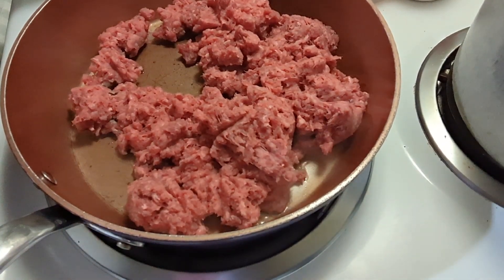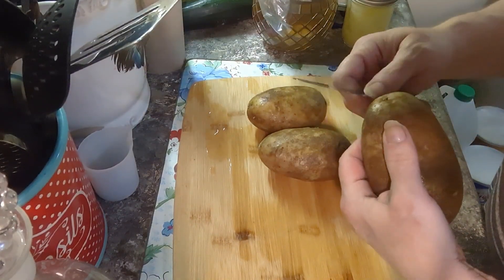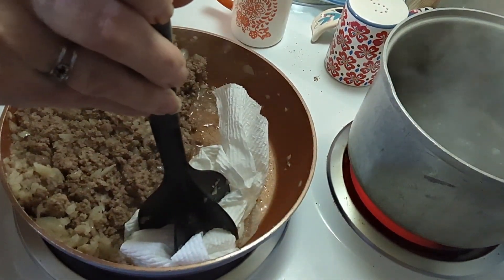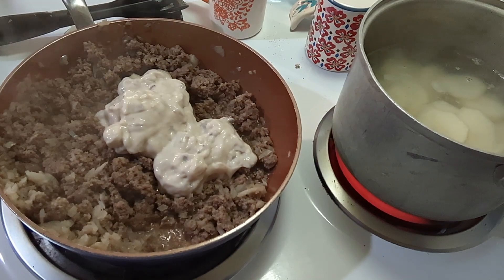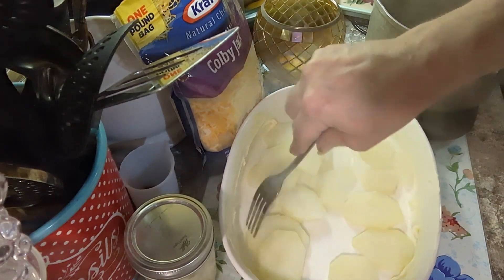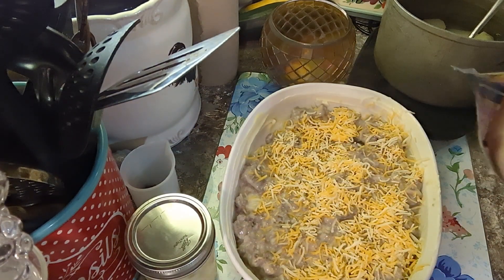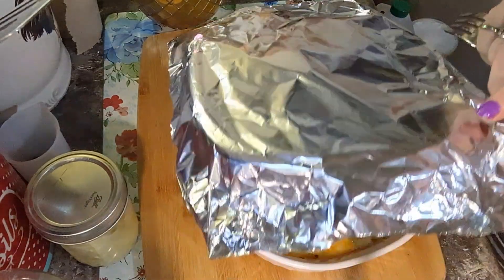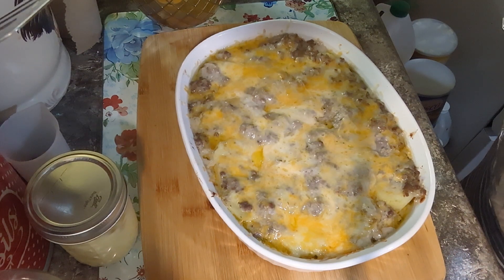Beef And Potato Casserole